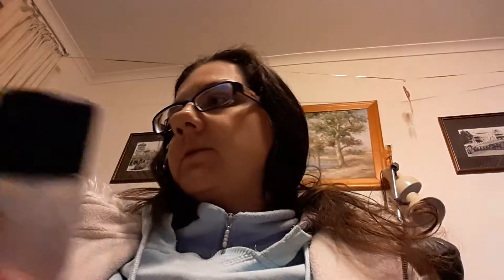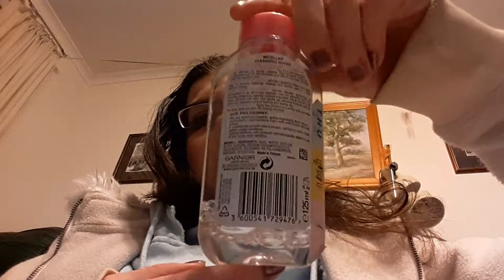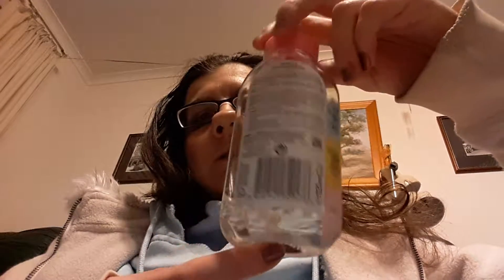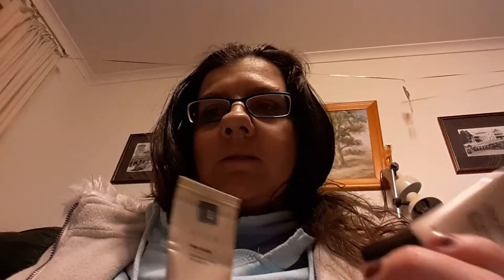Project pan update August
Project pan update. May contain empties!